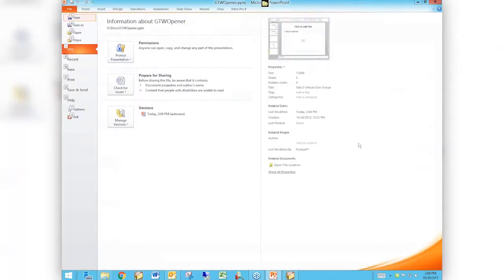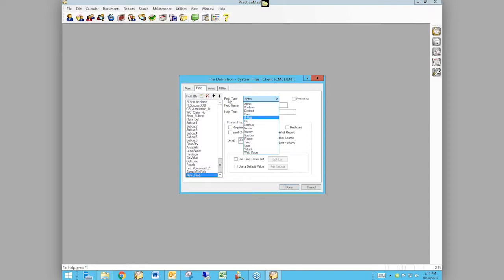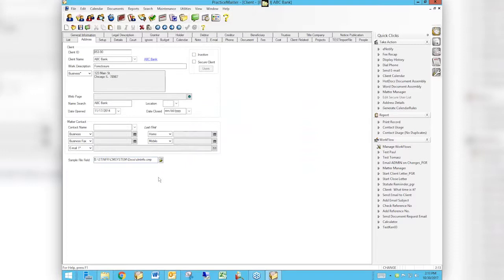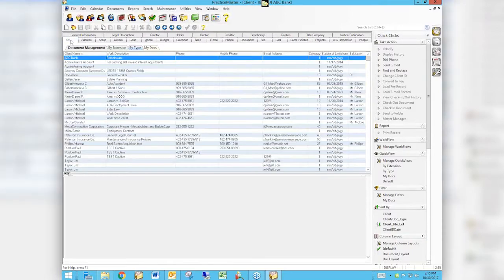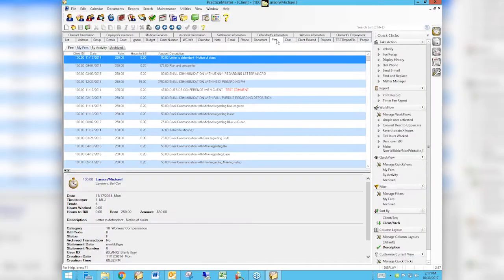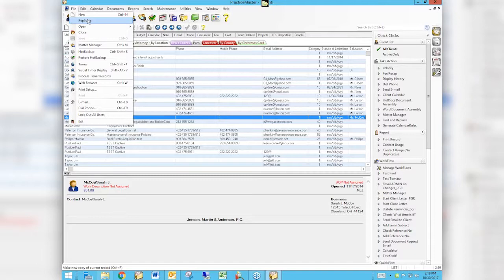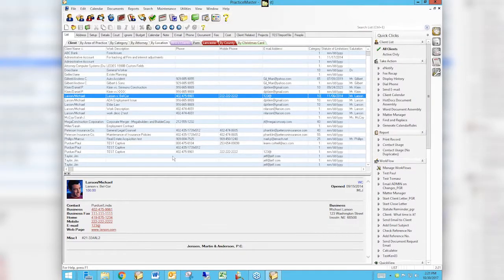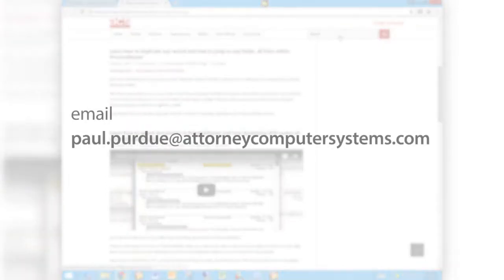Learn how to duplicate any record and how to jump to any folder, all from within PracticeMaster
Join Paul and Mary Jo on Monday, October 30th at 2:00 pm ET as they explore the "replicate record" function and a trick to allow you to instantly jump to any Windows folder.

You may know that you can put a field in any PracticeMaster file that will open a document, but did you know there's a secret that will allow you to use this field to also open a folder? Mary Jo will demonstrate how this works and give some examples of where it might be useful.

Paul will show how to use the replicate records function to quickly duplicate any PracticeMaster record.